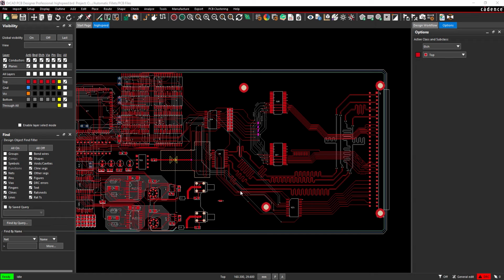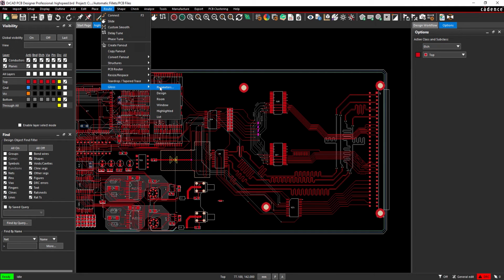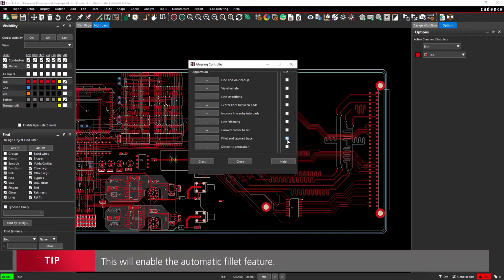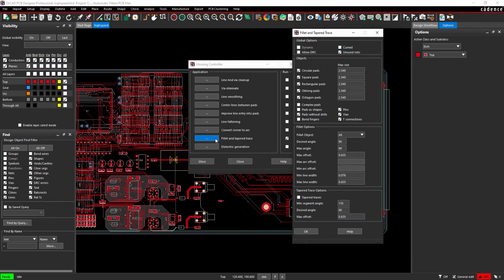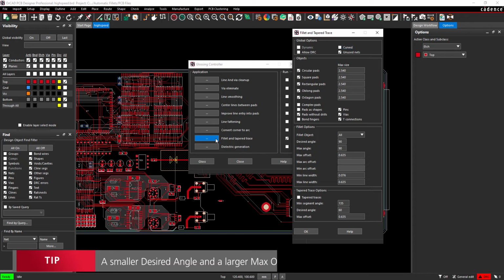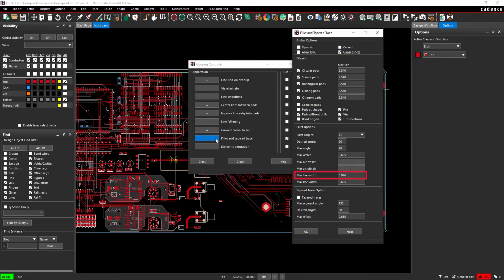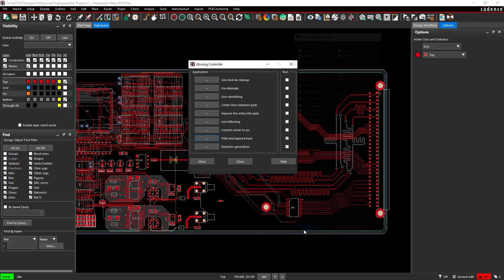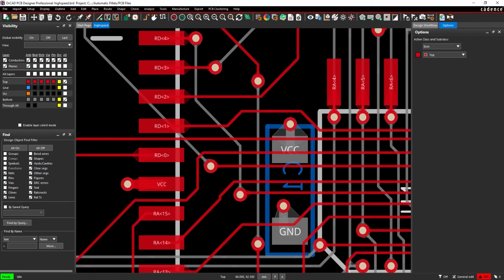How to Automatically Create Fillets in OrCAD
In this video, we’ll provide an in-depth explanation on how to automatically create fillets or teardrops on traces with OrCAD PCB Designer.

In this tutorial, you will learn:
- How to configure fillet options
- How to automatically add fillets to traces in the design

00:00 Introduction
00:11 Activating Glossing Parameters
00:20 Configuring Fillet Options
00:59 Automatically Adding Fillets

Do you have any questions, tips, or ideas about OrCAD?

Let’s Connect!